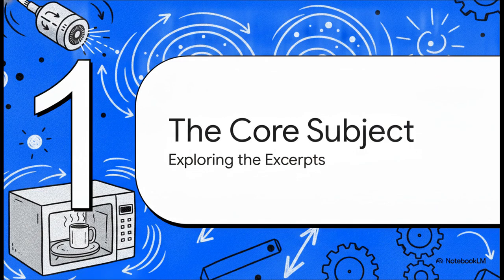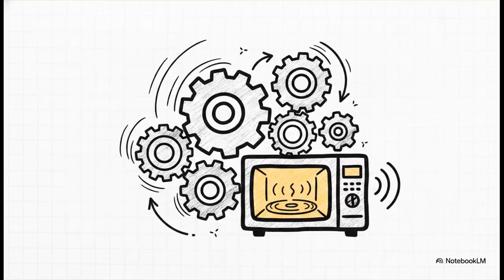Microwave Heating Mechanics : How Does a Microwave Work?